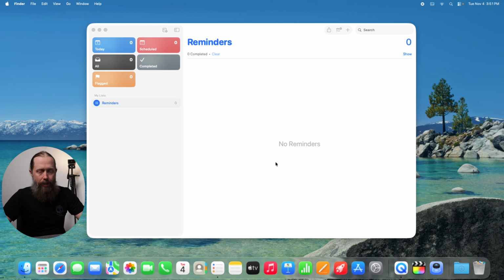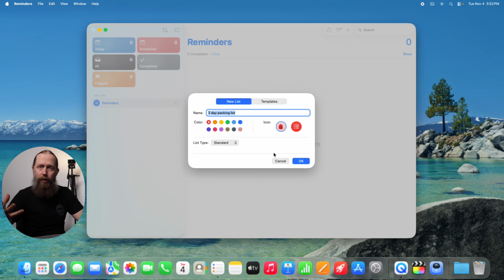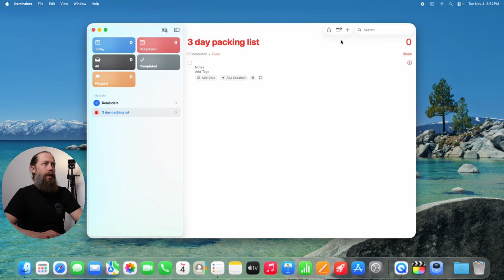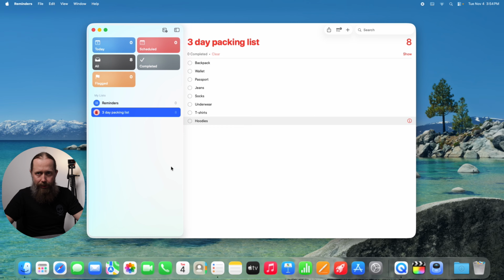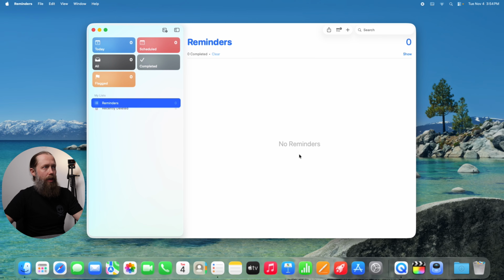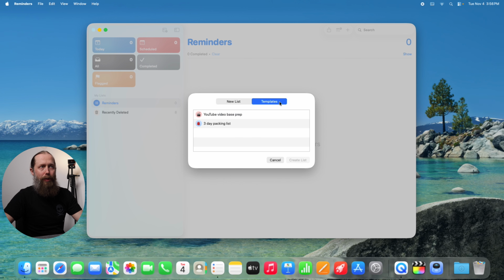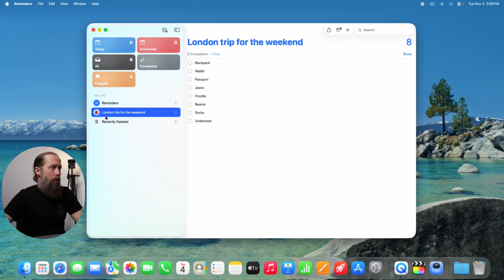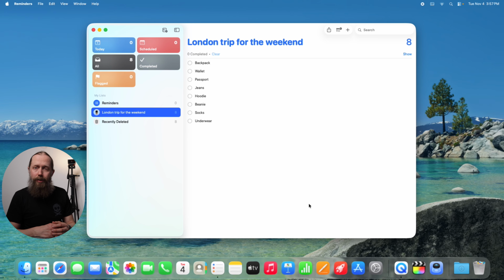How to CREATE a template in Apple Reminders ☑️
In this video I am going to show you how to create a template in Apple reminders and how to use it to create new lists on top of that.

Thanks for stopping by! 🙏 Would love to connect with you - so comments are highly appreciated! 🤗

This video was produced using these tools:
📷 Canon Powershot V1
🎤 Rode Video Micro

☑️ iPhone 15 Pro
☑️ Mac Mini M4
☑️ iPad Pro 11" M4
☑️ Magic Keyboard for iPad Pro M4
☑️ Pencil Pro
🎙️ Rode PodMic USB

Thanks a lot for your time and support! 🙏